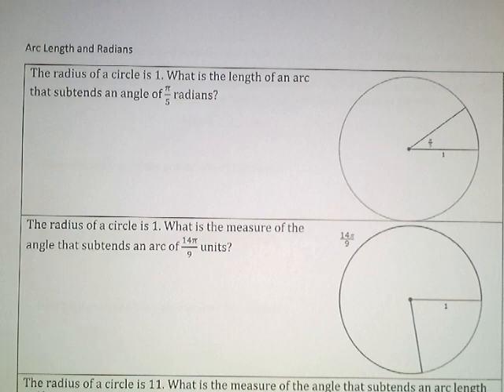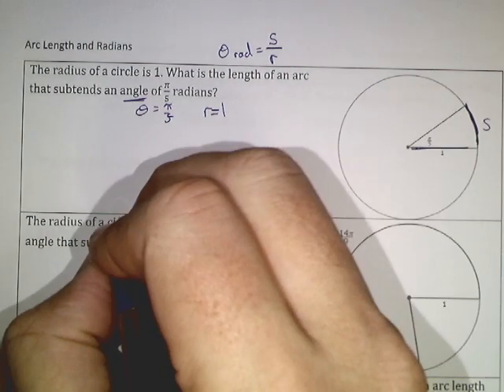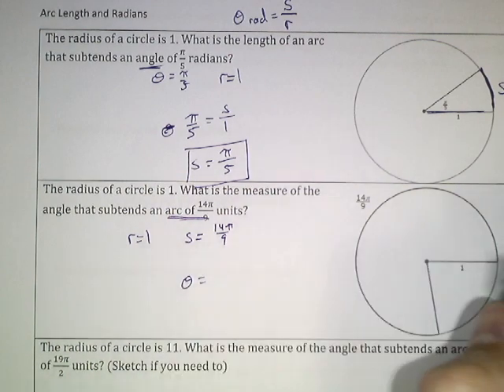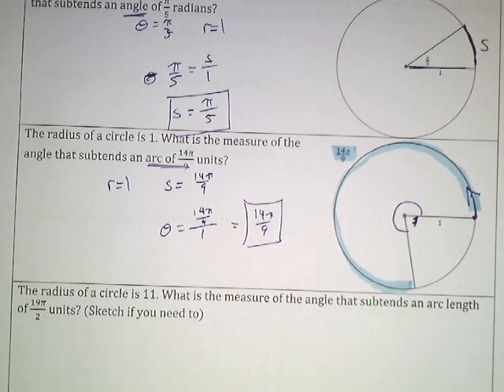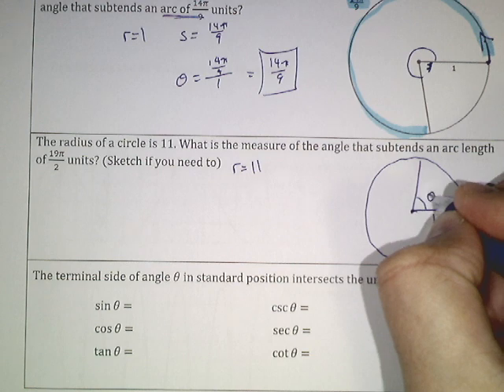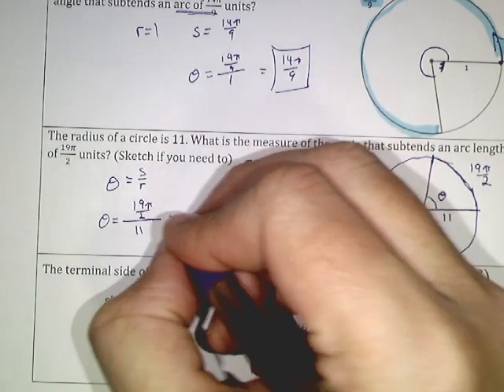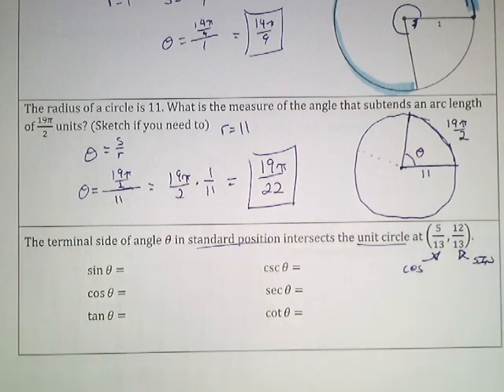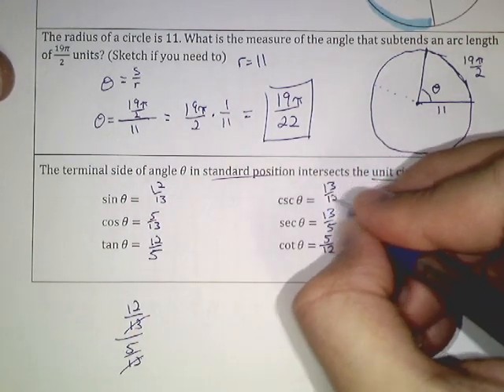APPC Unit 5 Test 1 23 34 Page 5